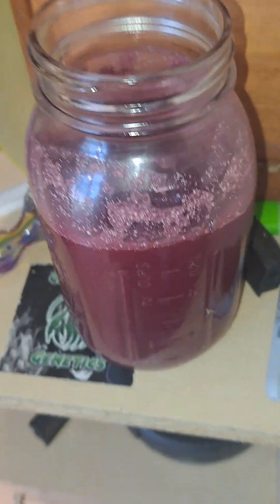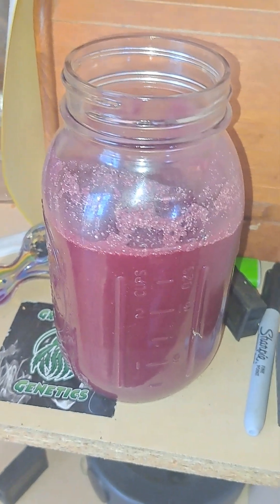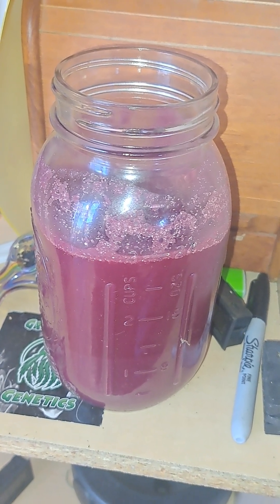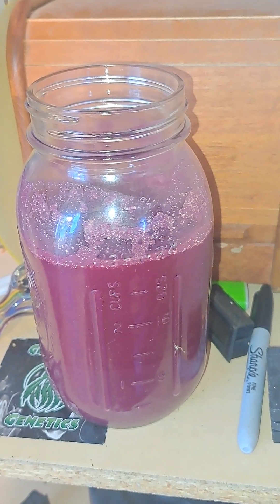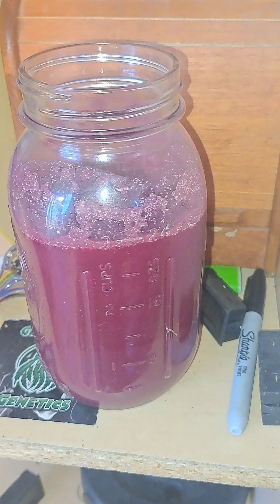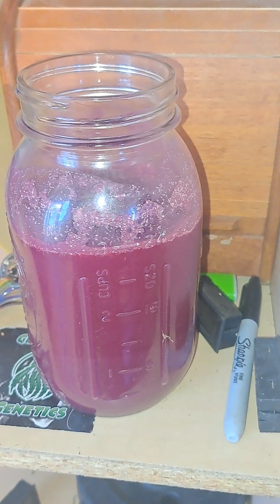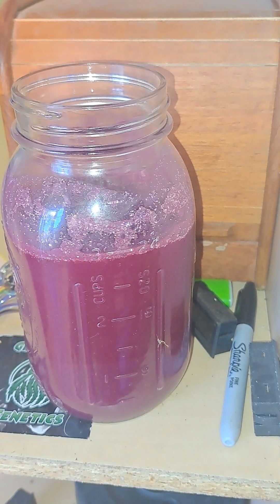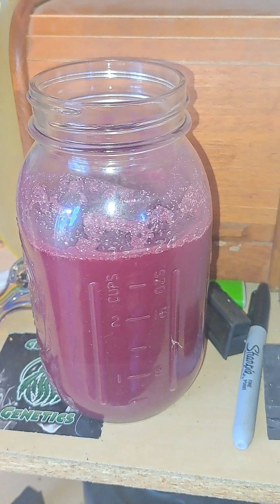Benefits of Fermented Plant Extract (FPE)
Fermented plant Extracts